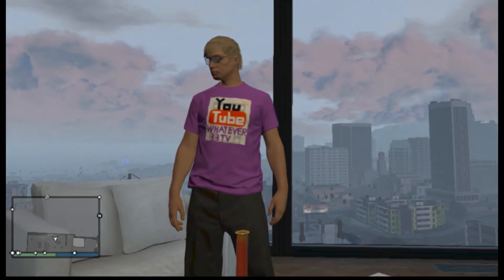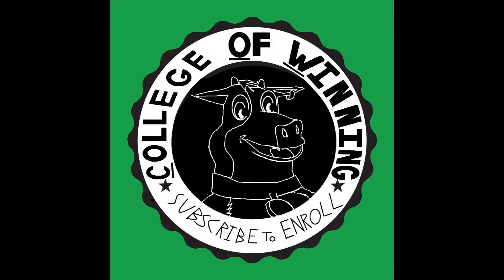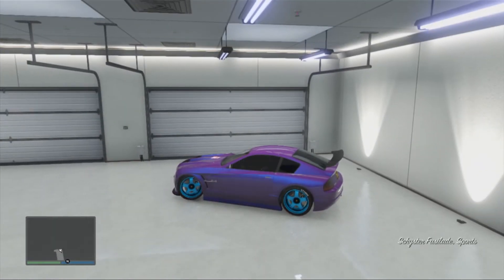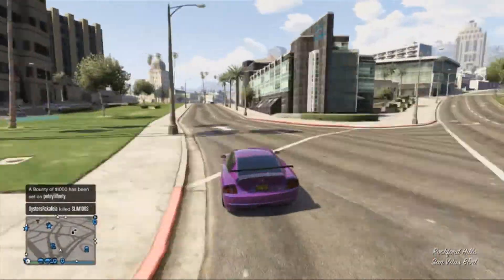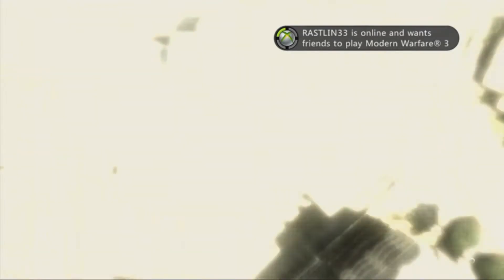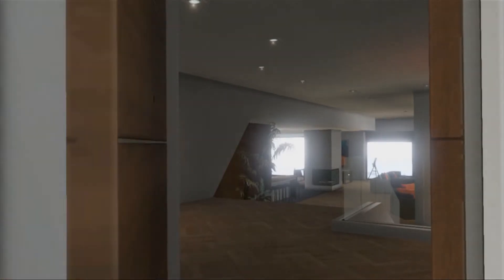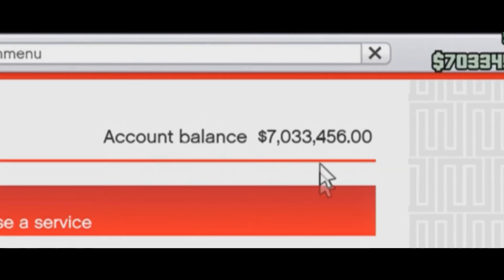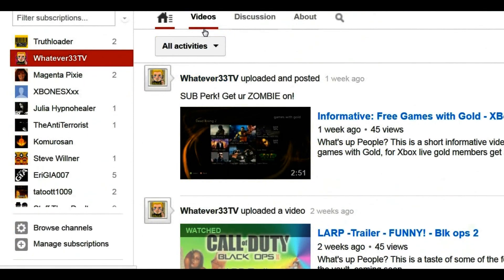GTA 5 Online - Halloween MONEY GITCH - $250,000.00 every 6 minutes (UNLIMITED) - Make Millions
What's up People? This is a GTA 5 ONLINE Money glitch you can make about a quater of a million in six minutes! over and over! Get riches bitches!
My Treat, no tricks. lol
forgot to use mask footage for Halloween, is in thumbnail.
Warning mature language and content.